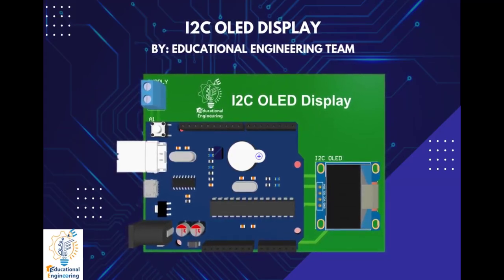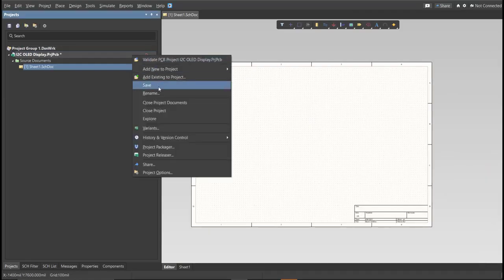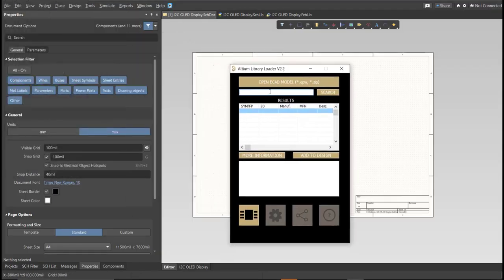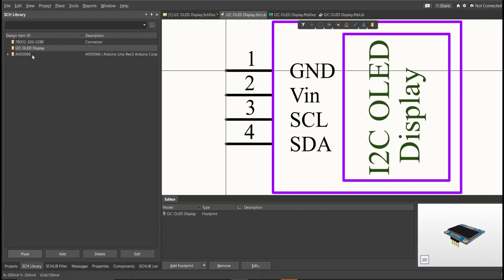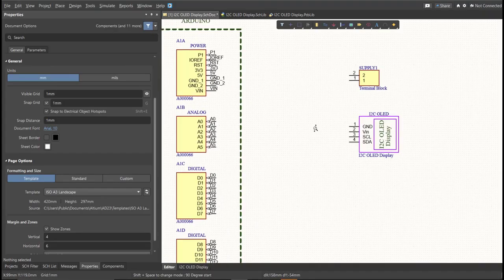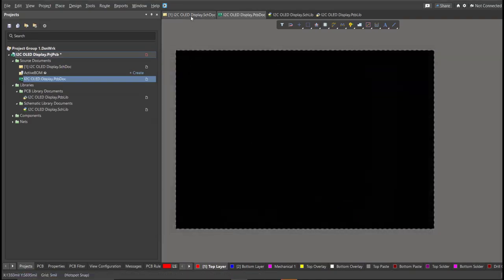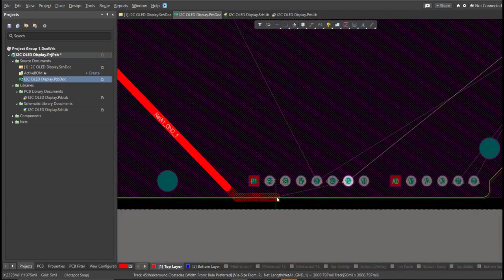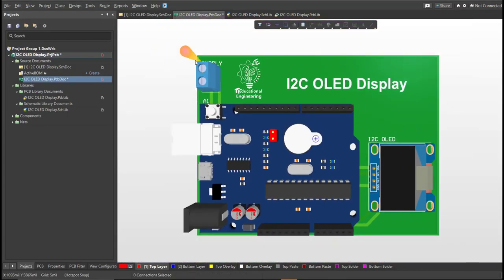Create a Smart Display Module with I2C OLED | Altium Designer Walkthrough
🖥️🔌 Want to integrate a crisp OLED display into your project easily? Learn how to design an I2C OLED Display Interface using Altium Designer, covering schematic design, I2C communication setup, and PCB layout for smart, compact displays.

OLED displays offer bright visuals, low power consumption, and sleek form factors — perfect for IoT devices, smart gadgets, and embedded systems. In this step-by-step tutorial, you’ll master connecting and designing a PCB with an I2C OLED module ready for any smart project.

🧠 What You’ll Learn:

How OLED displays and I2C communication work together

Schematic creation for integrating I2C OLED modules

Best practices for PCB layout with I2C lines and minimal interference

Power supply design tips for OLED displays

Real-world examples of using OLED displays in embedded projects

📐 Why It’s Important:
Smart, readable displays are essential for user-friendly devices. Mastering OLED integration teaches you low-power display design, PCB signal management, and modern embedded UI development.

👨‍🏫 This tutorial is ideal for:

Beginner to intermediate PCB designers

Makers building smart IoT and wearable projects

Engineering students learning embedded system interfaces

Developers creating compact, professional device displays

🧰 Tools Covered:

Altium Designer

I2C bus design and signal integrity techniques

OLED power and interface integration

 💬 Drop your questions or your own display project tips in the comments below!